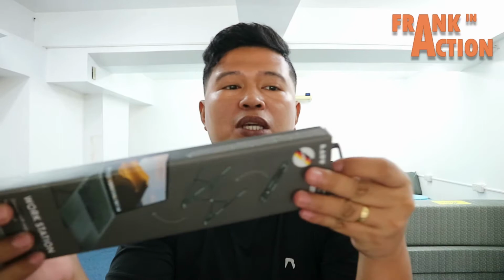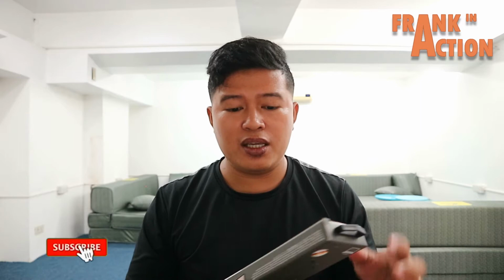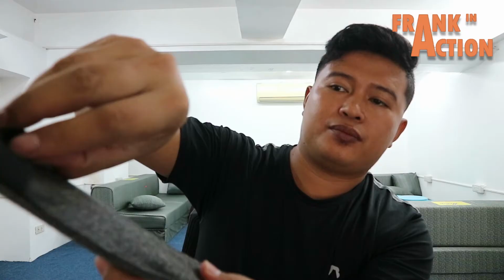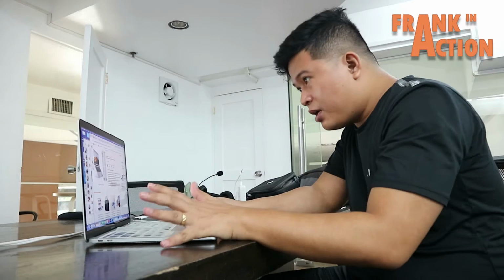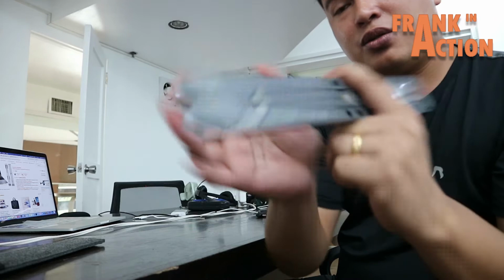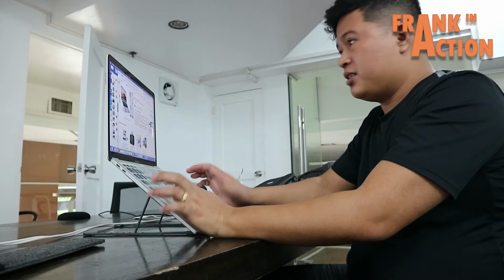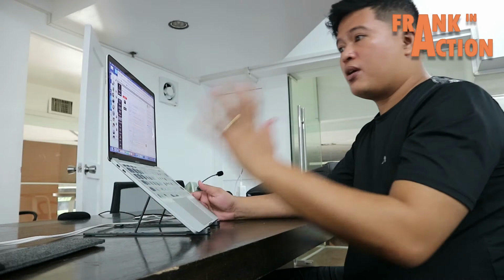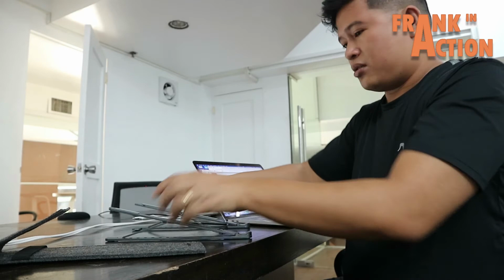LAUT - Work Station | Compact & Fold-Away Design | PRODUCT REVIEW | Native Camp | Frank in Action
In this video, I will give my honest review about this LAUT - Work Station Laptop/Tablet Stand | Compact & Fold-Away Design | 8 Working Angles | 12”~17” Laptops & All Tablets.

Questions? Suggestions? Comments?
Leave them all below.

Note:

If you are hesitant about jumping into the hiring process or doing that first stage of the application. Consider checking out this Channel to learn more tips and get FREE Coaching with Teacher Frank.

Giving you peace of mind and feeding you easy access support and training are my fuel to continue this Channel.

You may ask on this FB page, all about Native Camp. Thank you.

Remember: "Lifelong leaders are lifelong learners."